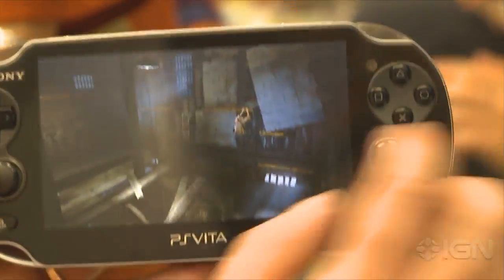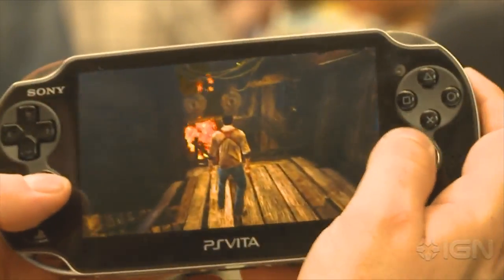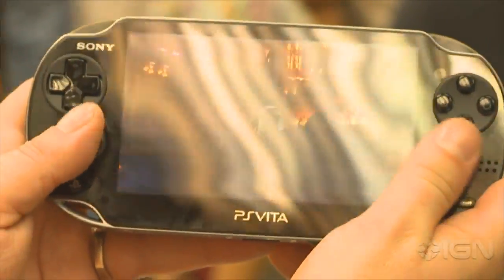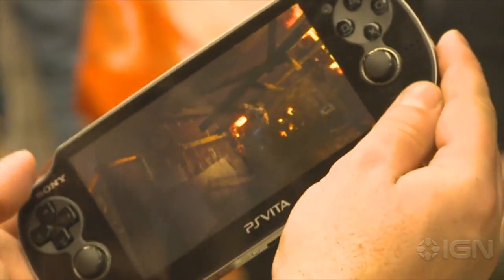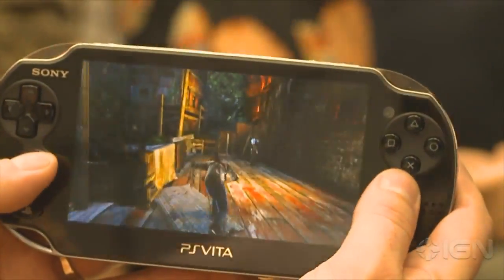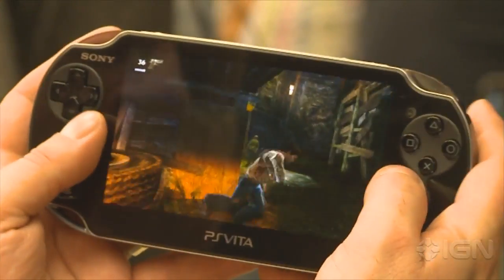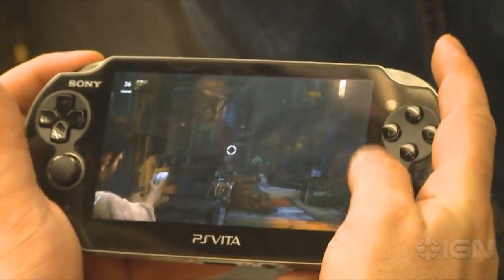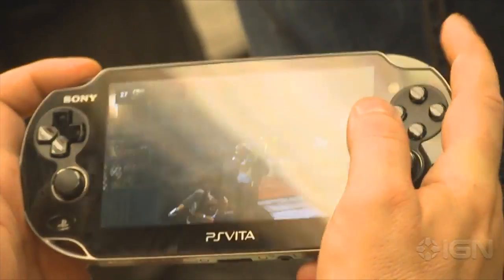9 Minutes of Uncharted on Vita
We get a demo of the new ways to travel, sneak, and fight as Drake tries to escape from a burning prison in Uncharted: Golden Abyss